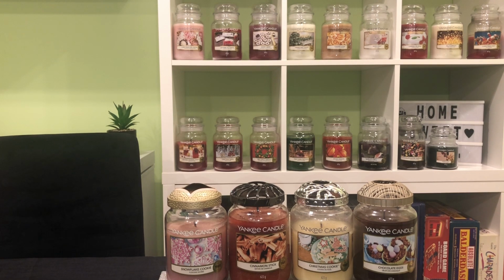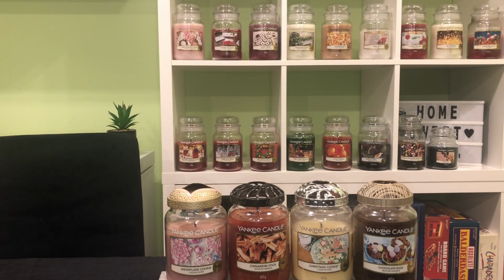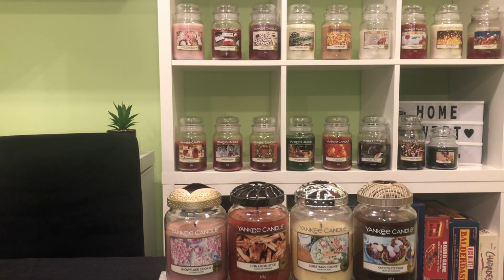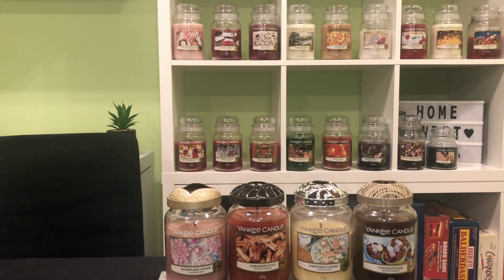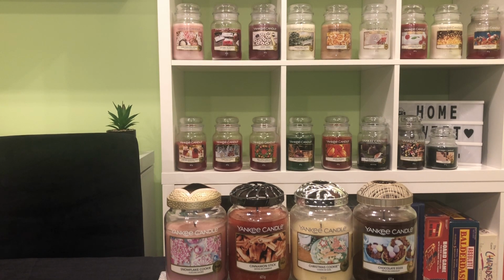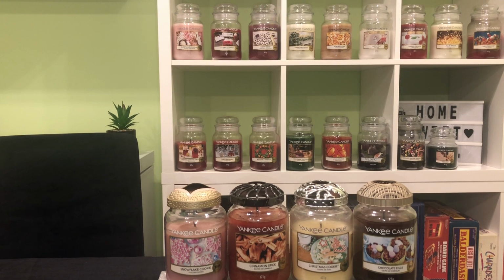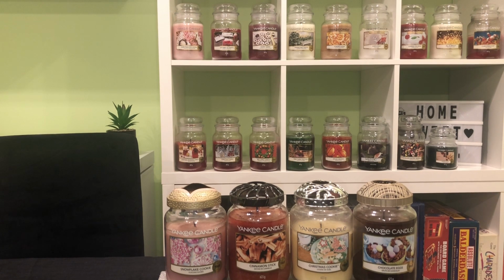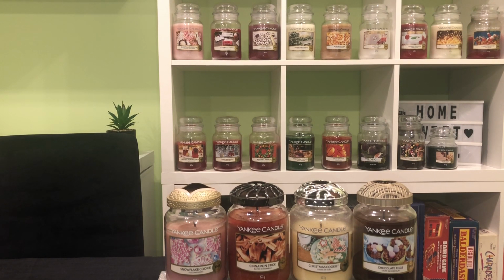Yankee Candles I Used Over Christmas Time.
Hey and welcome to my review of candles I used over the Christmas period. These are all my own thoughts and opinions. Thank you for taking the time out of your day to watch me I really do appreciate it!